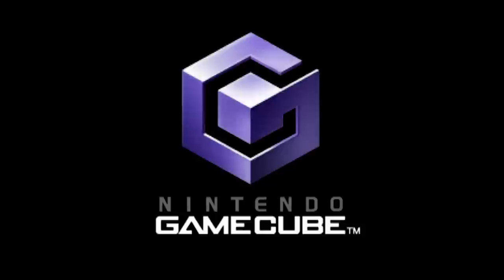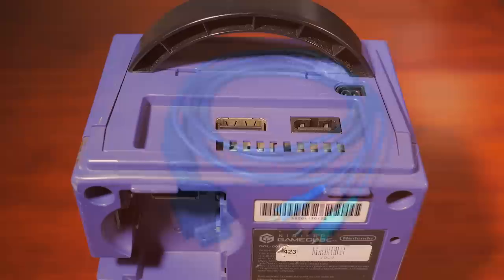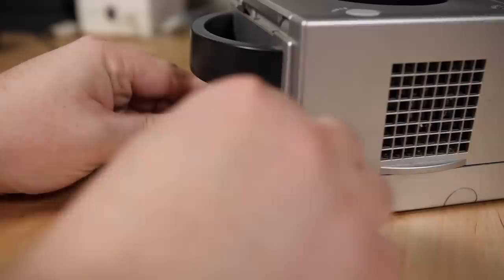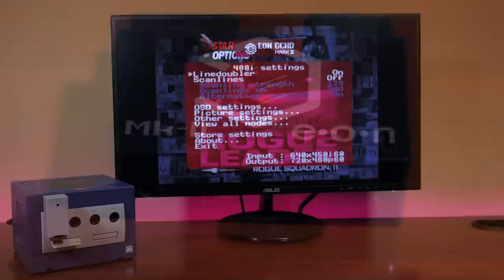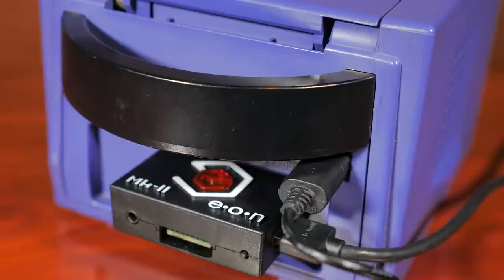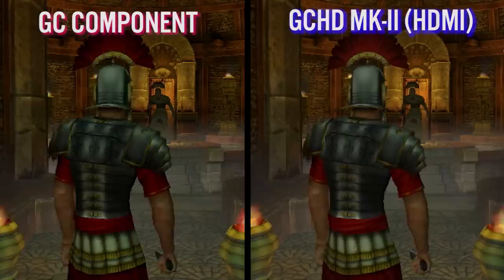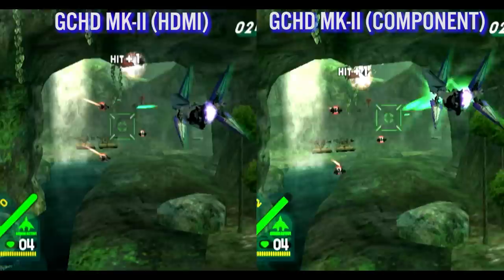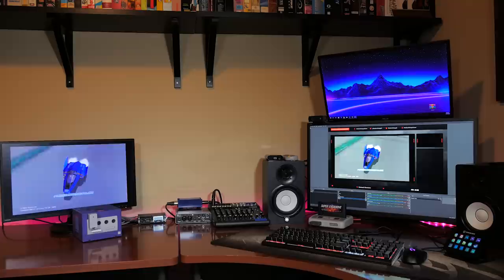Nintendo GameCube HDMI - The EON GCHD MKII Review | MVG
Nintendo GameCube HDMI Adapters have been out for a while now. Earlier this year we saw some releases including the EON GCHD. While it was a great product it was considered expensive at $150 USD. EON have listened to their customers and annouced the GCHD MKII which has many new features all for the same price of $150 USD. But is it any good? Is it worth the cost over some of the cheaper gcvideo alternatives? Lets find out !

Links:

► The Real MVP Podcast (my new PodCast !)